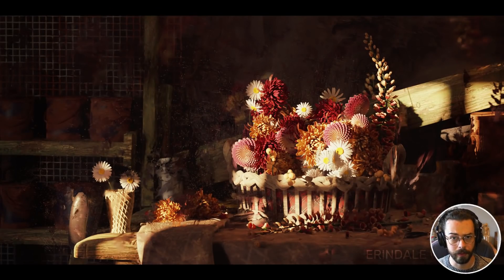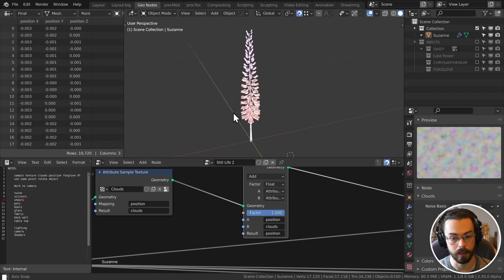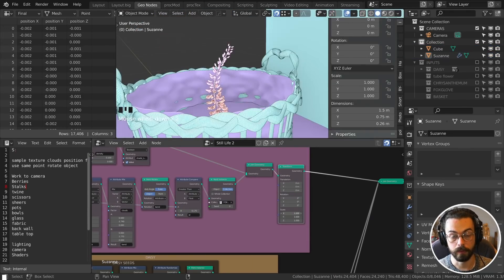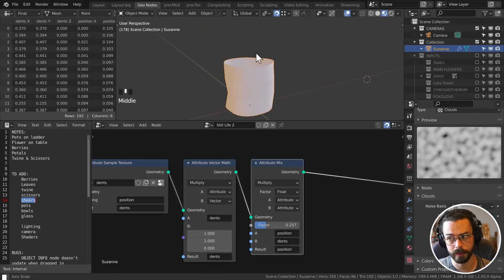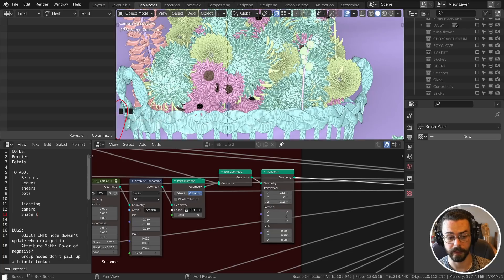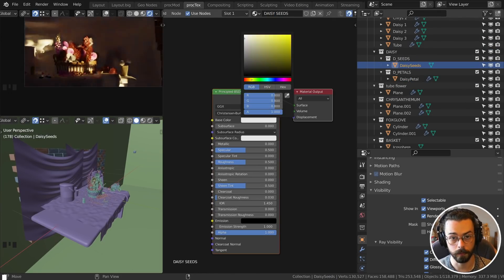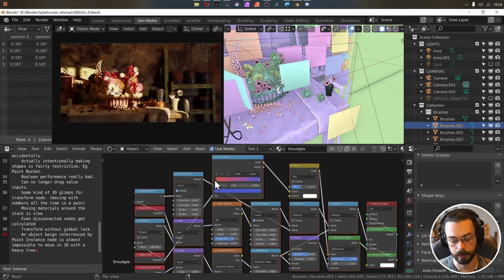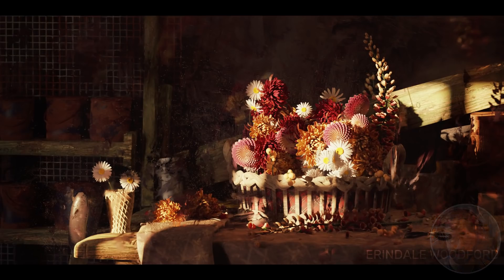What I learned making the Blender 2.93 Splash Screen - Geometry Nodes Timelapse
Music Attribution:
Tracks from High at the Planetarium - Harris Heller